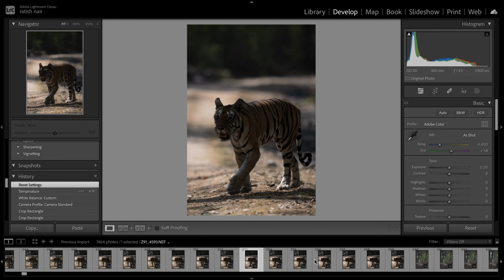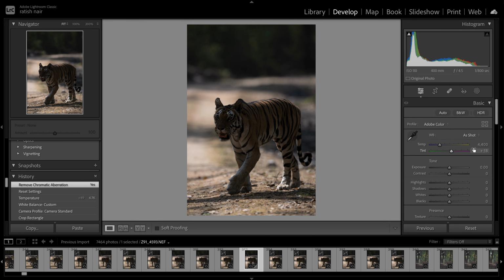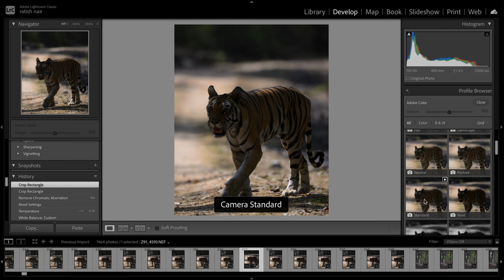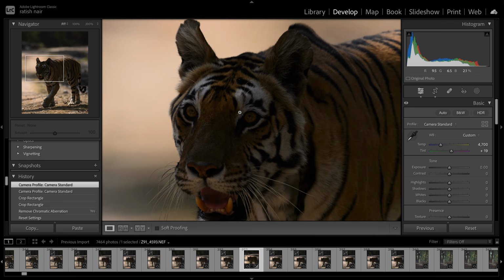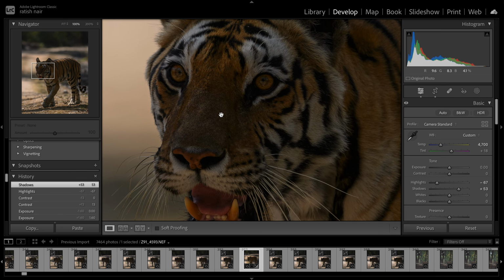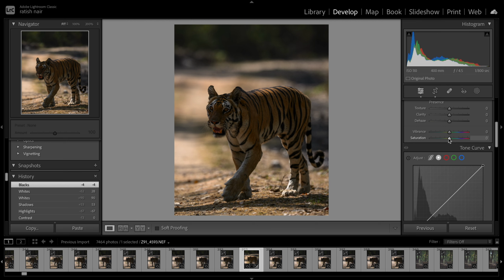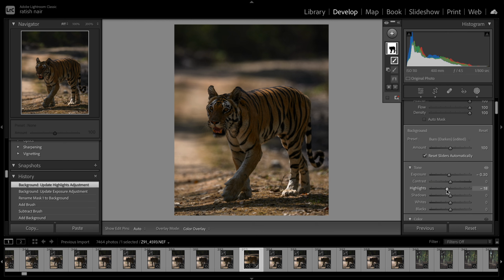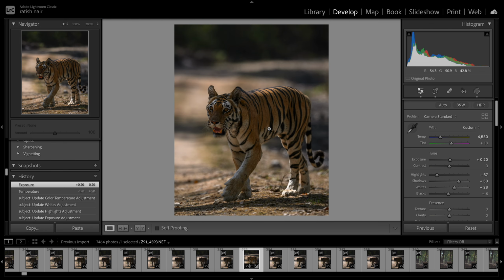How to deal with Backlit Images!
As wildlife photographers, we often face a challenge when we find out subject between us and the source of light. if that's on a harsh afternoon, makes life even difficult. How do you deal with some of these images and how do you recover details from these shots. In this video, I have tried to explain my techniques in detail, trying to help you deal with such images using @Lightroom  Do let me know in the comments if you like this video and would like to see more of such videos.